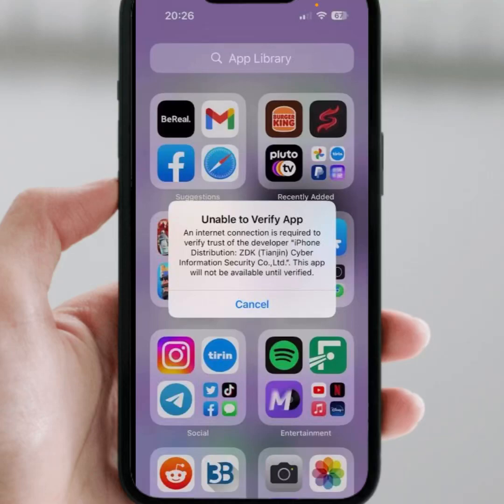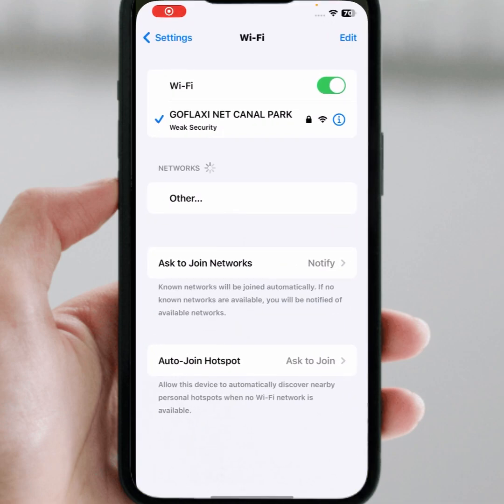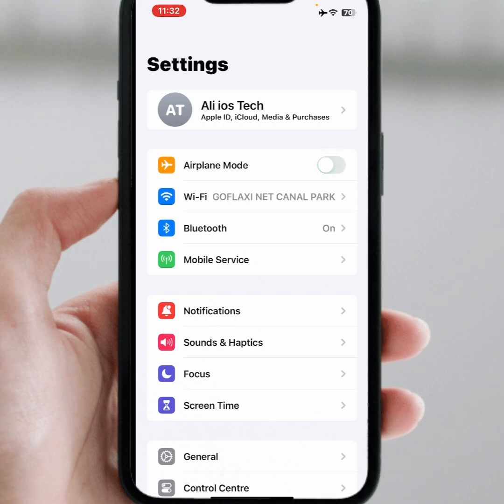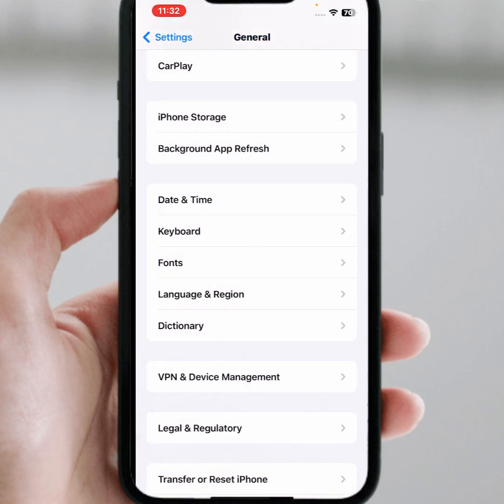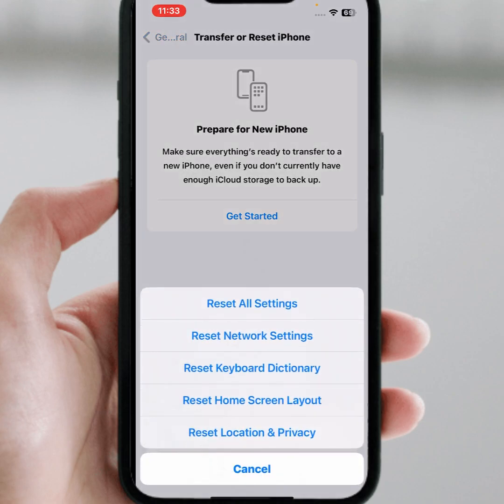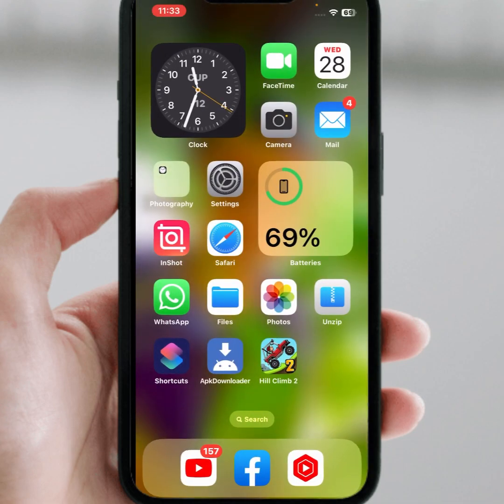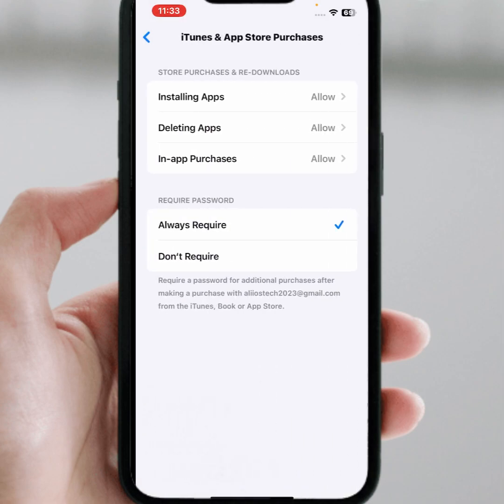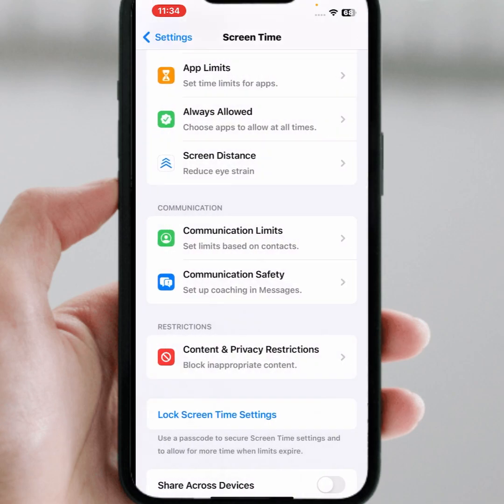How to Fix Unable to Verify App Scarlet 2023 | iPhone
Hi Everyone Well Come to My Channel. In this video I gonna Show you "  How to Fix Unable to Verify App Scarlet 2023 | Unable to Verify App | iPhone " on Your iPhone and Android Phone .